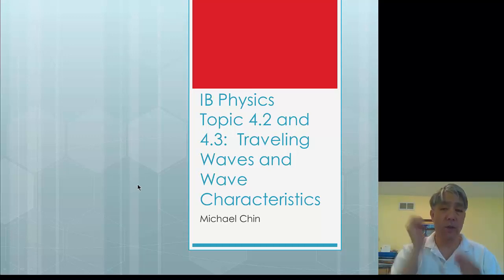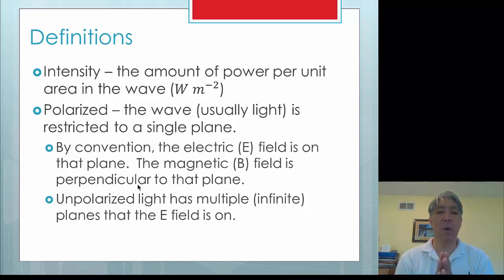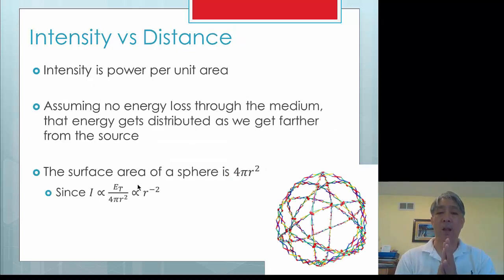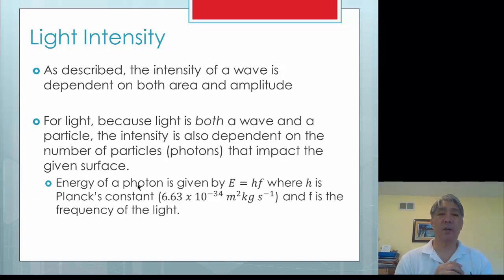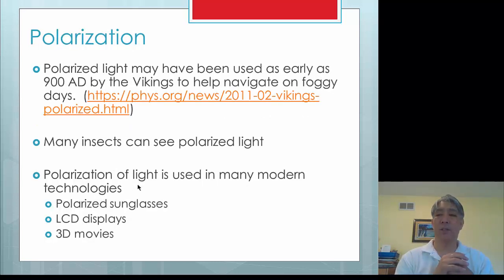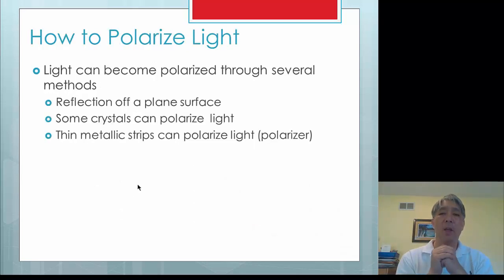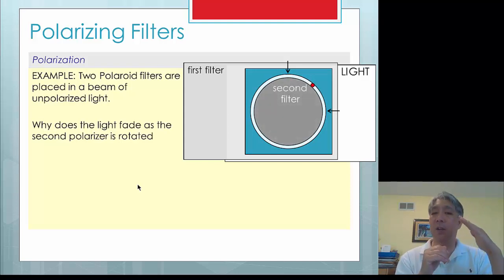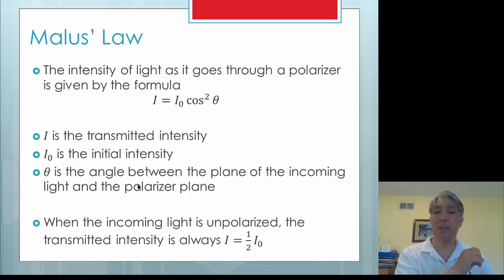2020 IB Physics Topic 4.2 and 4.3 B